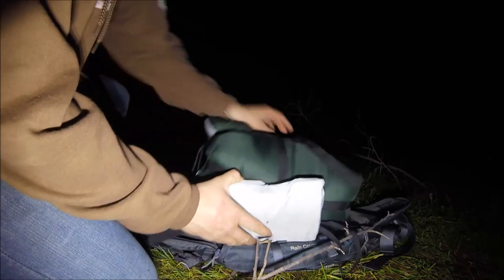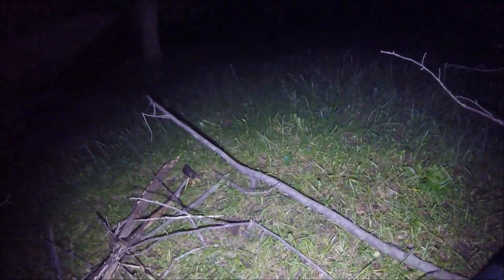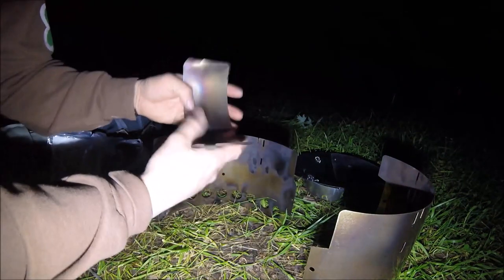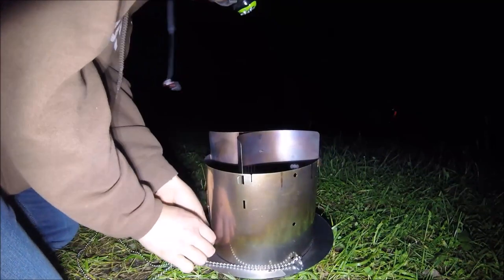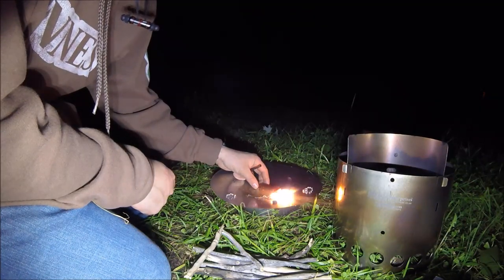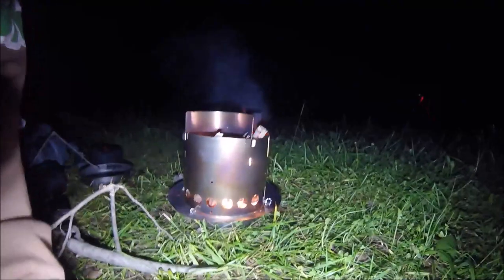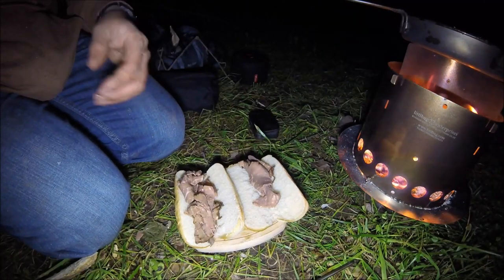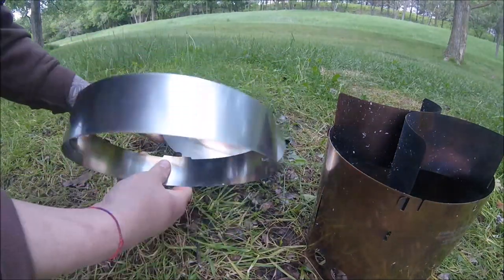The Littlbug Senior Stove impresses with wood and alcohol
Using the Littlbug Senior Stove to cook some pretty awesome Camp food. Don't miss out on the Camp Stove Phillies. I also show the brilliant design of the alcohol burner pot stand.